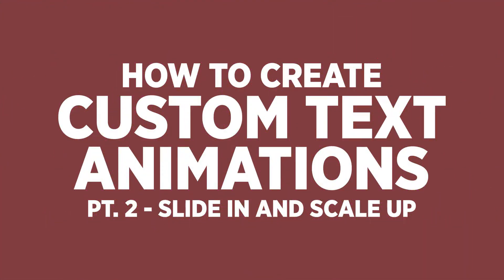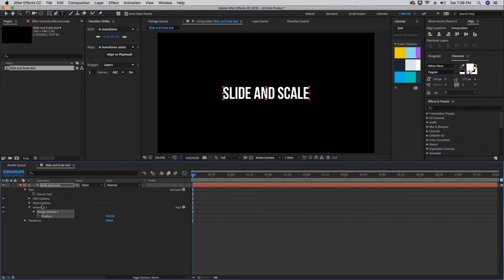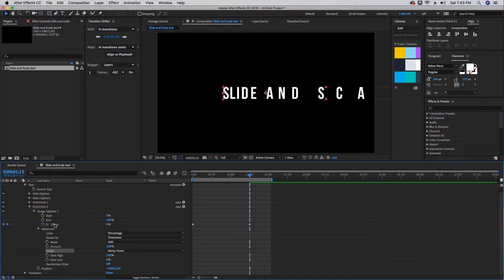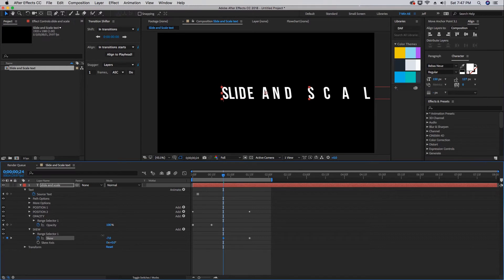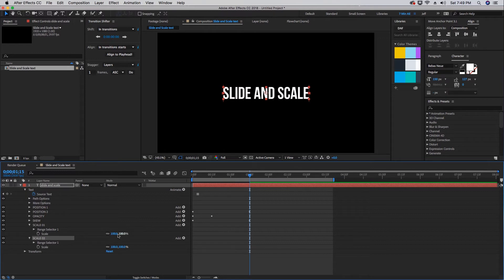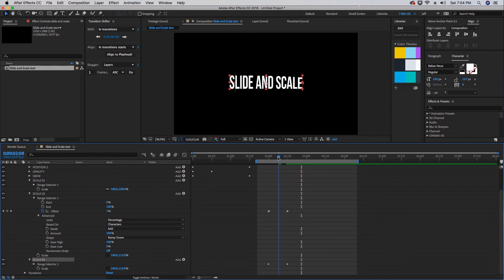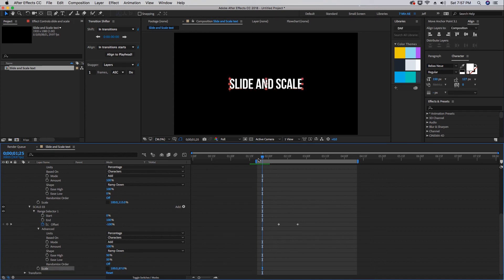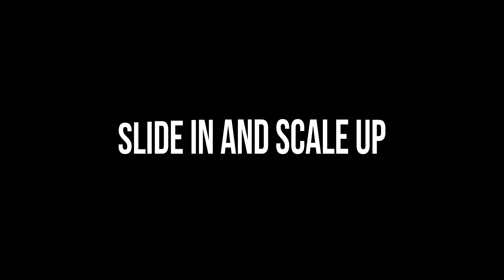SUPER COOL After Effects Text Animators | Adobe Tutorial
In our last course, we learned how to create bouncing text using text animators.

In this episode, we'll continue learning more about text animators by creating text that slides in and then scales up one character at a time. This animation requires the use of position, opacity, skew, and scale animator controls, and I'll also show you how you might want to use the Anchor Point control as well. You'll learn some cool things about how these properties work, so let's dive right in.

Text animators are pretty powerful. They can be tricky, but if you take the time to understand how they work and interact with one another, you'll find out just how useful they can be. I hope this helped you out.

Use the DropBox link below for the project files.